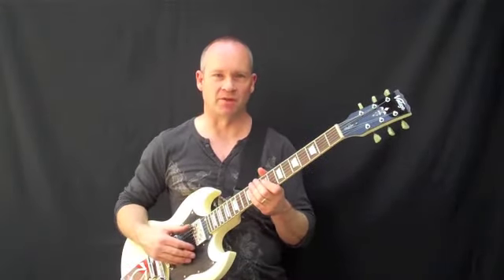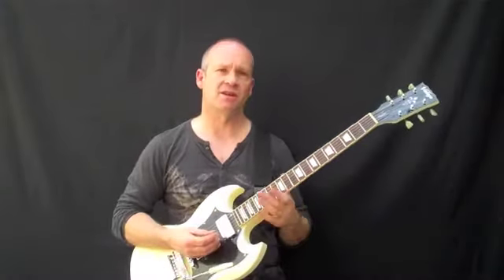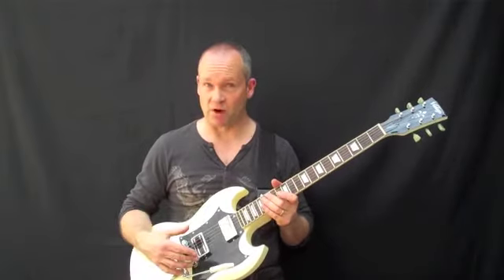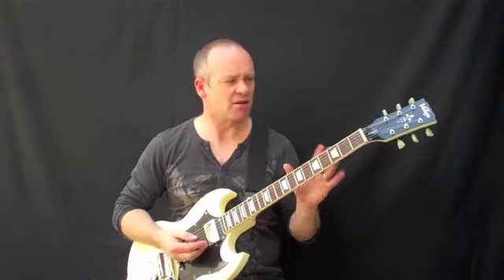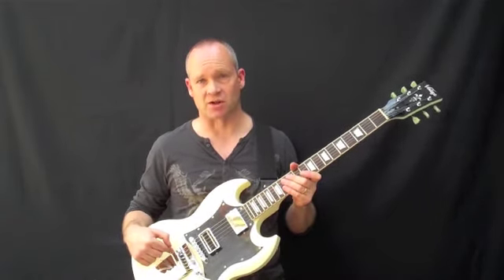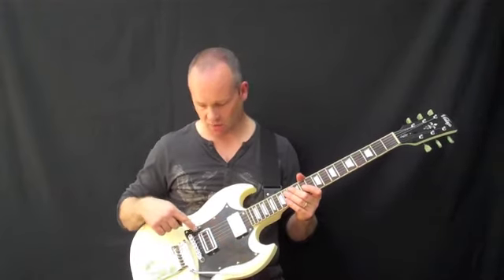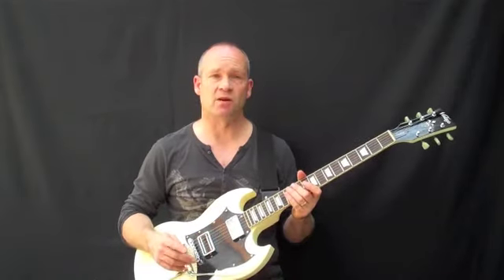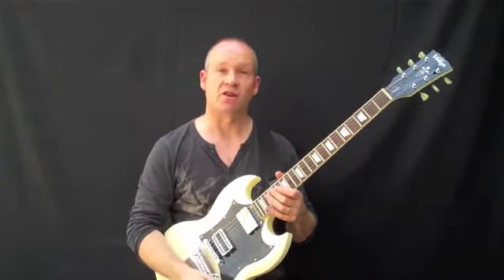Vintage V6GO Graham Oliver Signature Demo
Vintage V6 Graham Oliver Signature: A great tribute to a much loved twin cutaway axe. Has Vintage raised the bar yet again regarding our expectations of what constitutes an affordable electric guitar? Have a listen & you decide...